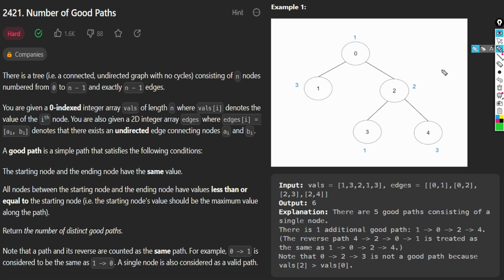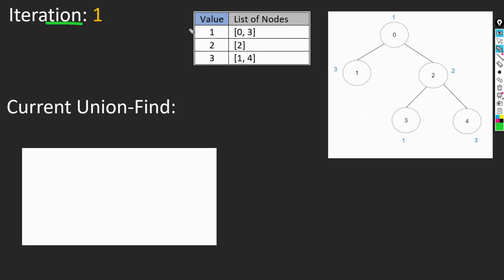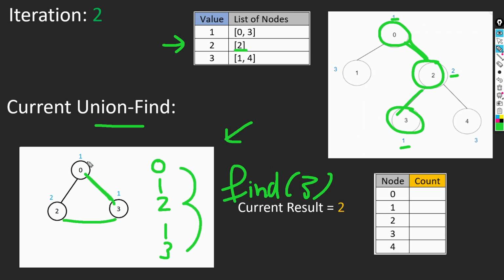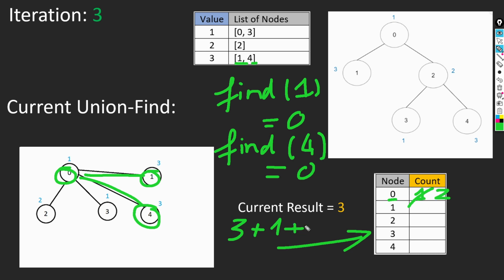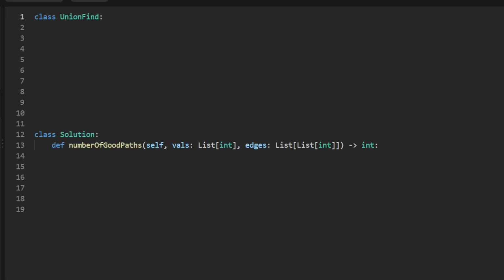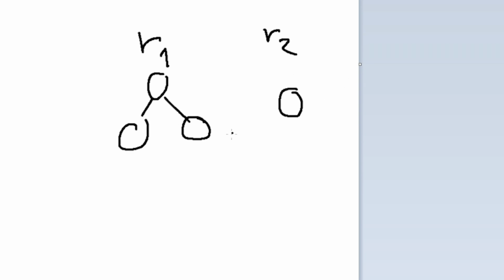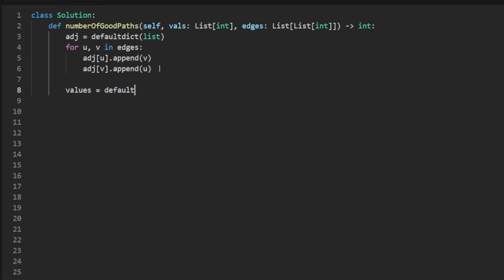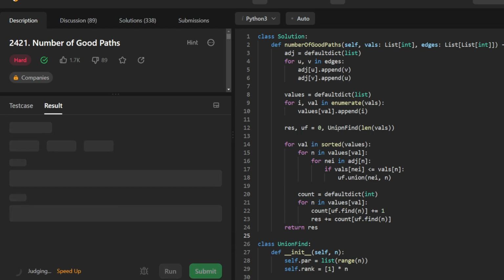Number of Good Paths - Union Find (LeetCode 2421)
My Union Find's explanation is poor in this video so please look for more online sources if you are stuck.

0:00 Read the problem
1:18 Explanation
8:11 Coding